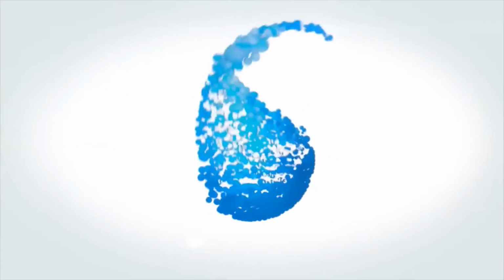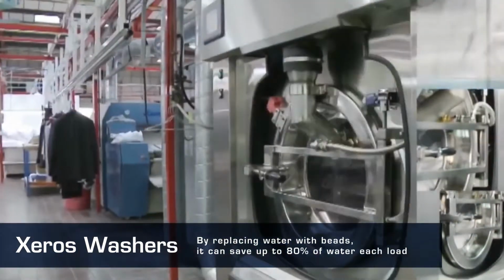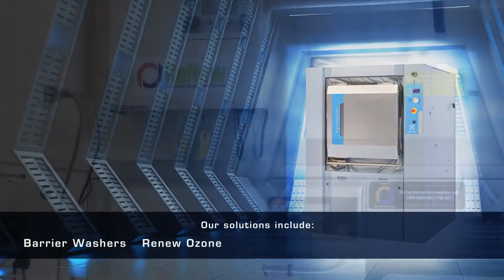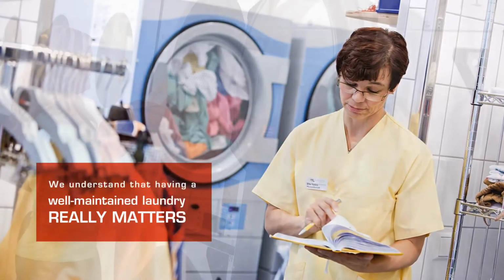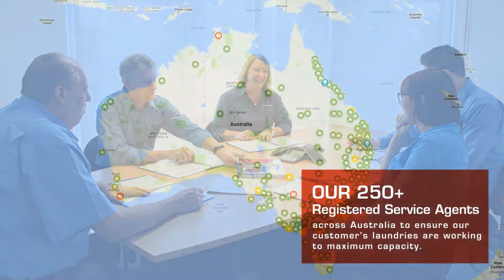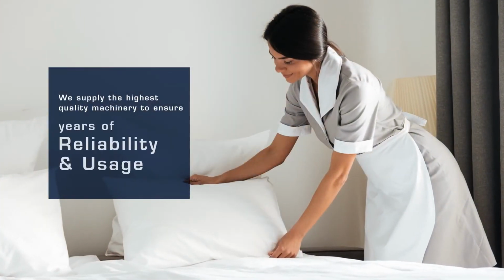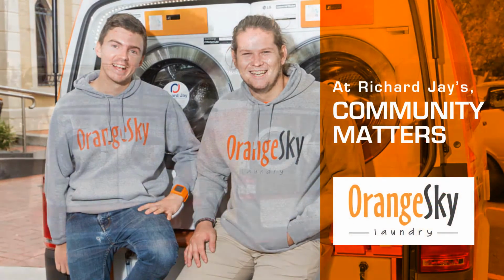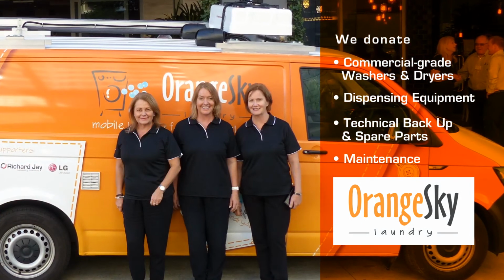Richard Jay Pty Ltd Corporate video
Established in 1969, our Australian-owned family company has grown from a single laundromat in Adelaide to an internationally award-winning corporation with exclusive licensing with the world’s premiums brands including Electrolux, LG and Maytag.